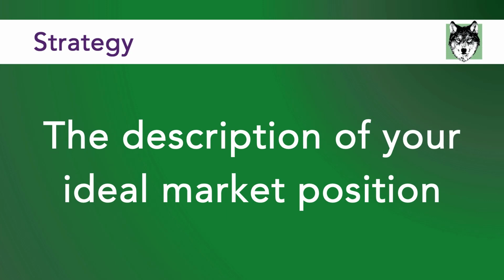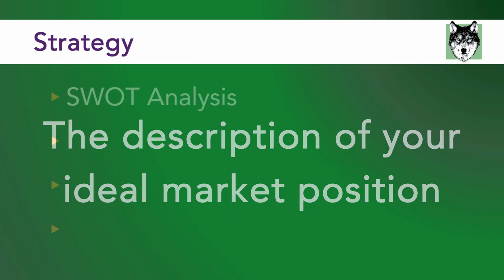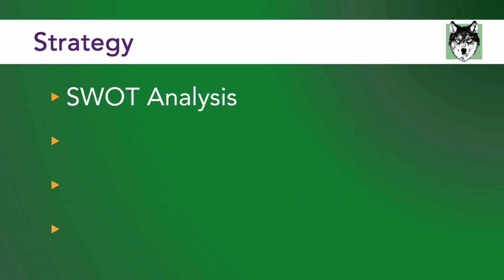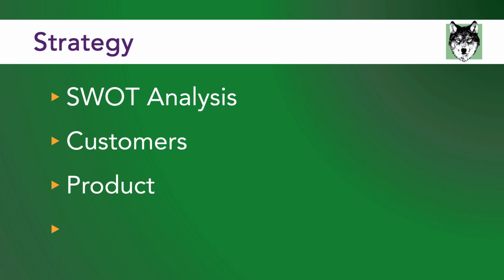The Difference between Strategy and Tactics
Zach DeGregorio, CPA

Want to chat with me live? I have daily live streams on my gaming YouTube channel. I stream every day at 8:00pm MST except on Saturday which is at 10:30am MST.

Strategy and tactics are ideas that confuse a lot of people. I think part of the problem is people talk about these terms in a theoretical sense. I want to give you a definition that is practical in the day to day operations of your business.
Let us start with Strategy. Strategy is the description of your ideal market position. This is made up of a several different things:
1) SWOT Analysis. Understanding your strengths, weaknesses, opportunities, and threats. This tells you your competitive advantage in the market.
2) Customers. What is your target market?
3) Product. What are you selling?
4) Value Proposition. How does your product fit the customers need in a valuable way?
Strategy is the description of where your company is going. All this information is contained in a strategic plan. The point of the strategic plan is to communicate and focus everyone on the same goals.
Let’s talk about tactics. Tactics describes how to achieve the strategy. These are step-by-step tasks you are going to do in order to achieve the goals in the strategic plan. So you might look at the next quarter, and make a list of the things you will do to achieve company goals. That list is your tactics.
Strategy is the destination. Tactics are the journey. Let us use the example of a roadtrip. Imagine your goal was to take a trip to Yellowstone National Park. That is the destination. Your tactics would be, planning the route, gathering supplies, and fueling up your vehicle. Tactics are the things you are going to do to achieve the strategy.